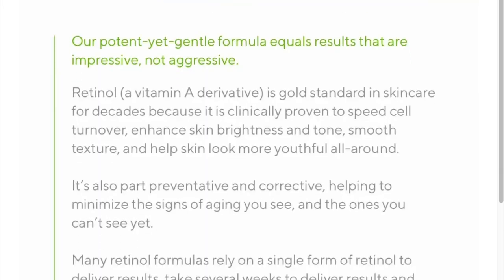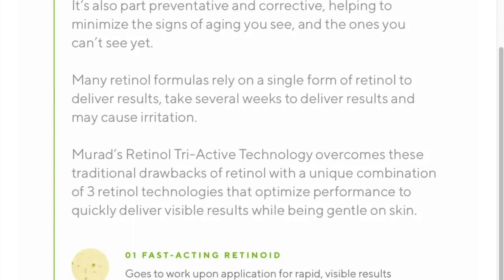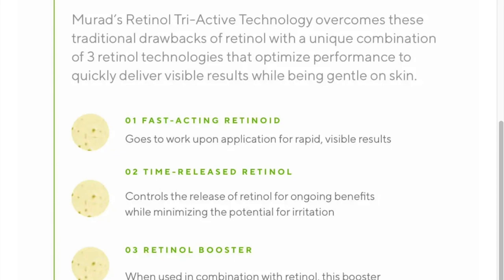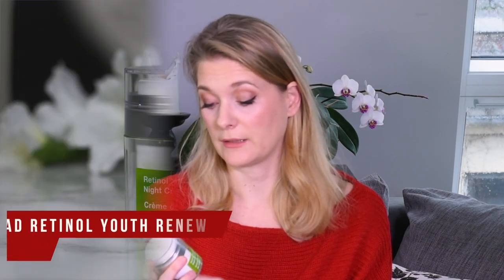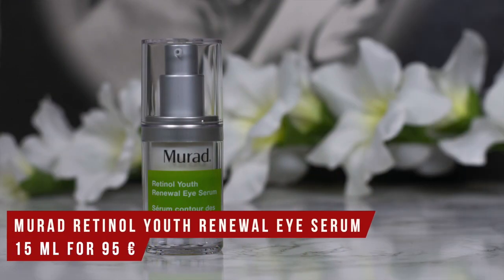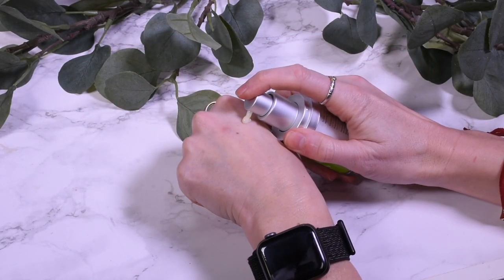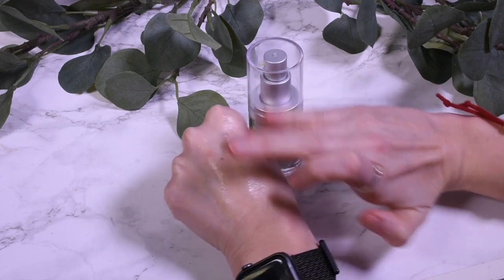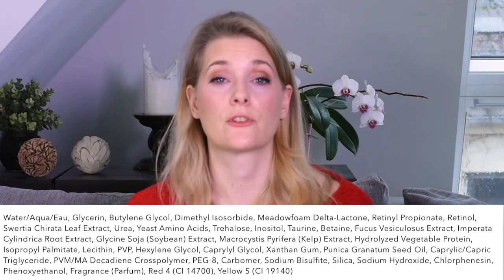Murad Retinol Youth Renewal Line Reviewed - Are they any good?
Retinol skincare products are among the most requested reviews on my channel, so I figured it was time to review the Murad Retinol Youth Renewal Line and talk about Murads Retinol Tri-Active Technology.

Murad Retinol Youth Renewal Eye Serum
Murad Retinol Youth Renewal Night Cream